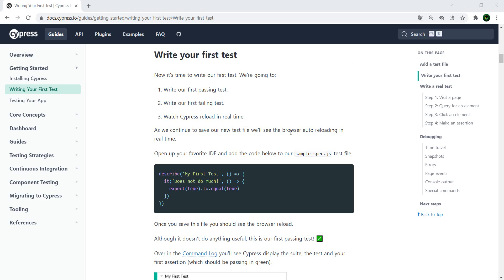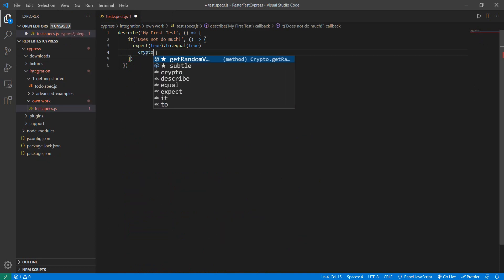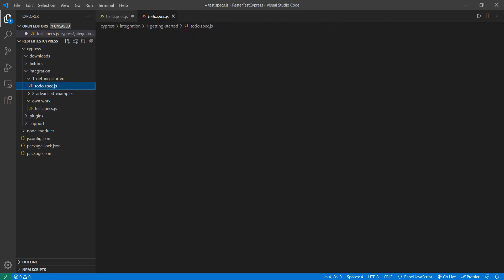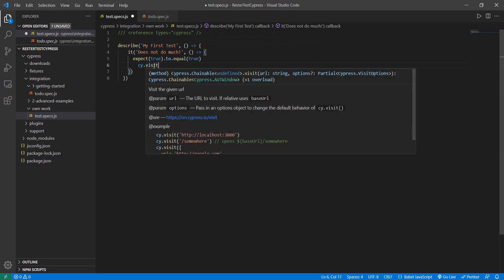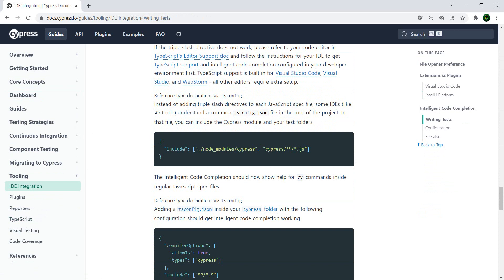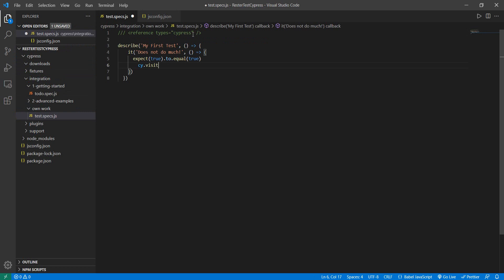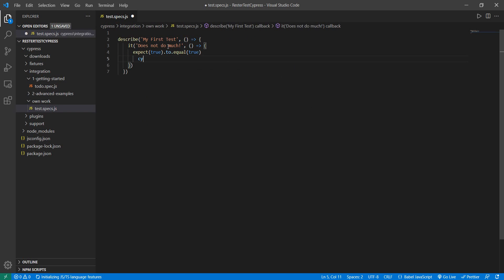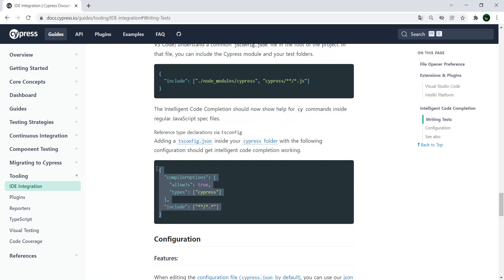"Cypress Autocomplete Magic: Boosting Your Testing Efficiency! Cypress TestingProductivity"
Cypress Autocomplete

Autocomplete
Cypress tips
Cypress tricks

🚀 Unleash the power of Cypress Autocomplete to supercharge your testing workflow! In this tutorial, we explore the game-changing features of Cypress that enhance code completion, making test creation faster and more accurate. 💡💻

👉 What you'll learn:

Navigating Cypress commands with Autocomplete for seamless scripting
Time-saving tips to enhance code readability and maintainability
Utilizing intelligent suggestions for quicker test creation
Customizing Autocomplete settings for your testing preferences
Troubleshooting and debugging with Autocomplete's powerful insights
Whether you're a Cypress enthusiast or just getting started, mastering Cypress Autocomplete will elevate your testing efficiency to new heights.